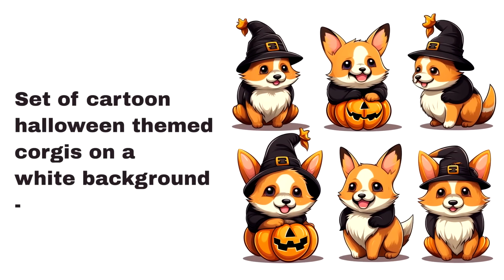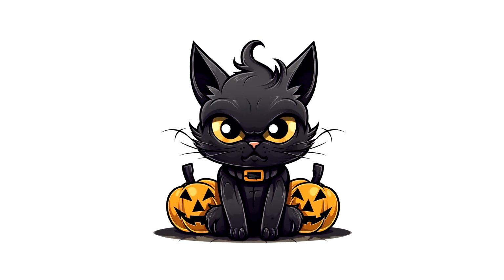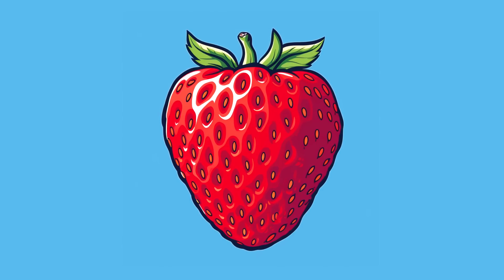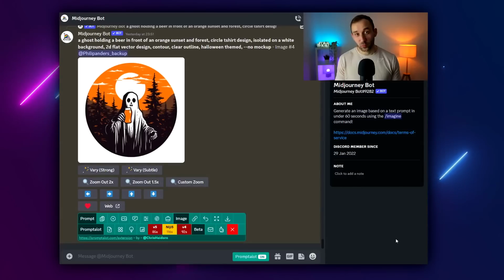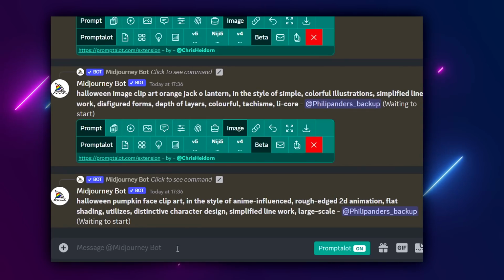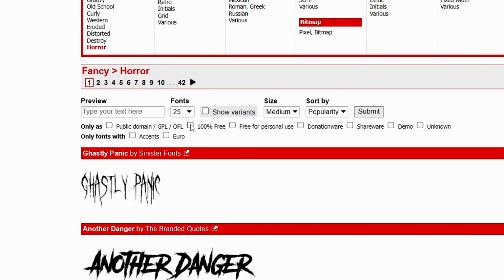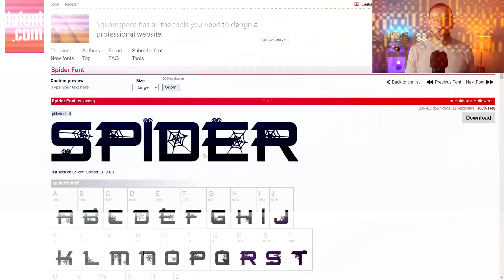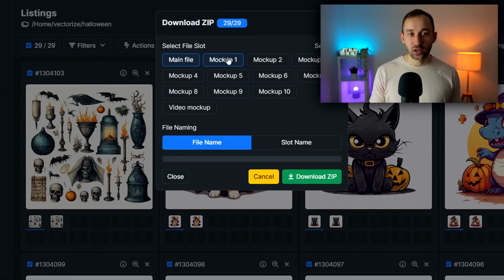Midjourney Halloween Prompt & Design Guide for Print on Demand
CHAPTERS
0:00 What you'll learn
0:13 Prompt #1 - Halloween Sets
1:14 Prompt #2 - Cartoon Halloween Animals/Objects
2:06 Prompt #3 - Lazy Halloween Costumes
2:59 Prompt #4 - Beer Halloween Sunsets
3:52 Prompt #5 - Vintage Halloween Paper Decor
4:30 Bonus Tip #1 - Finding new Halloween Prompts & Styles
6:23 Bonus Tip #2 - Free Halloween Fonts
8:25 Bonus Tip #3 - Bulk Vectorizing your Ai Art ⭐Merch Forge